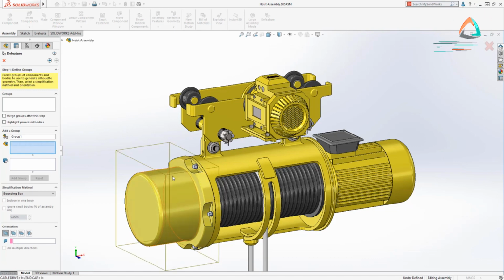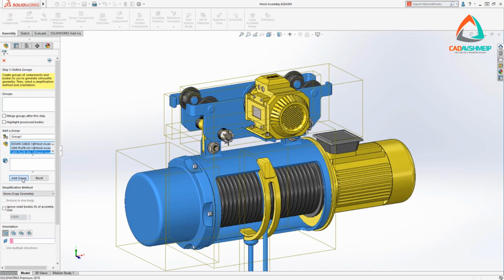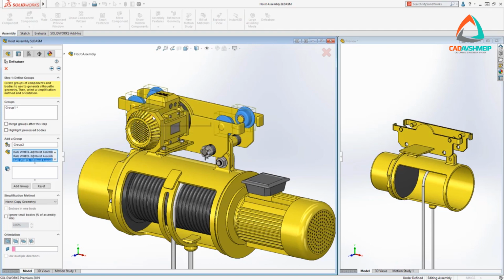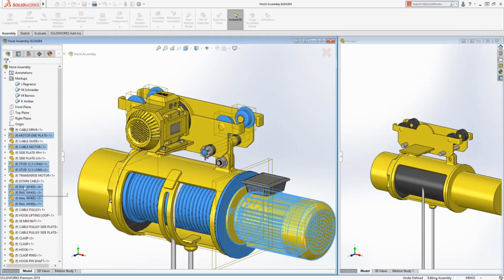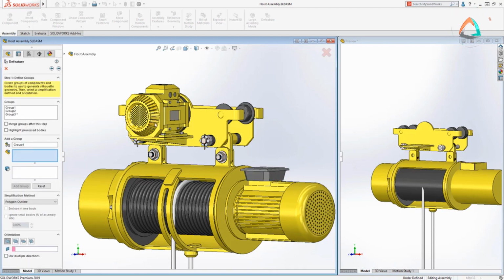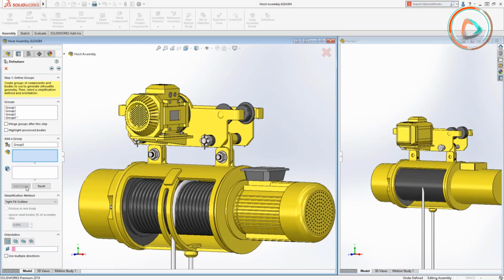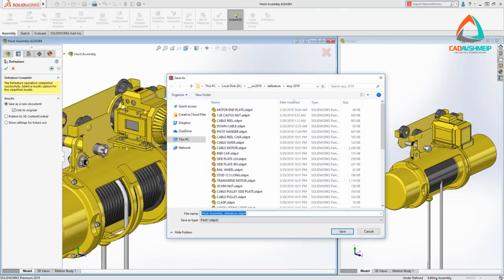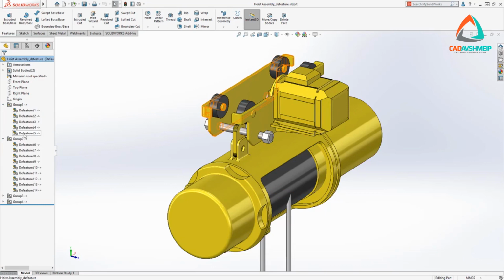Mejoras de SolidWorks 2019 "Cambios de los rasgos de figura"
Simplifica tus ensamblajes y proteje la propiedad intelectual